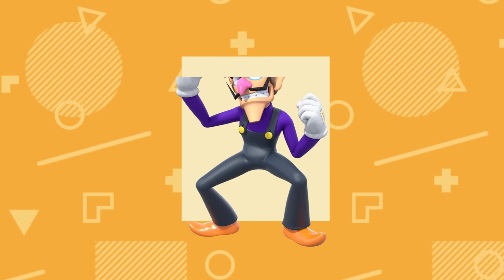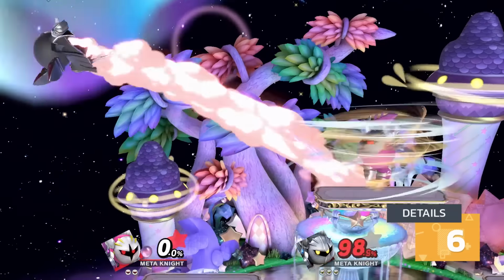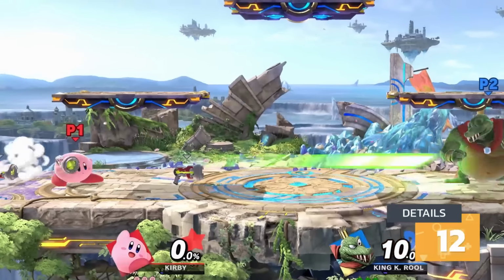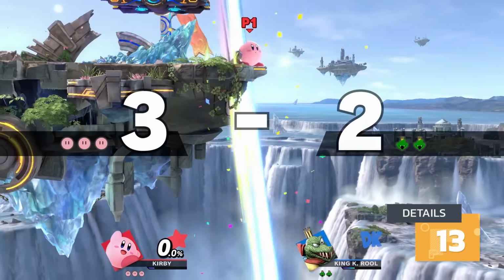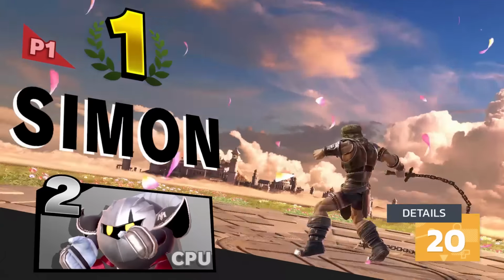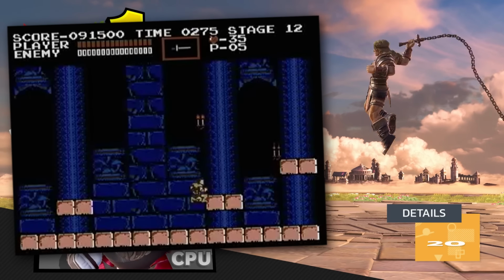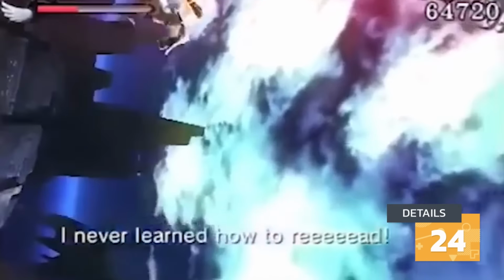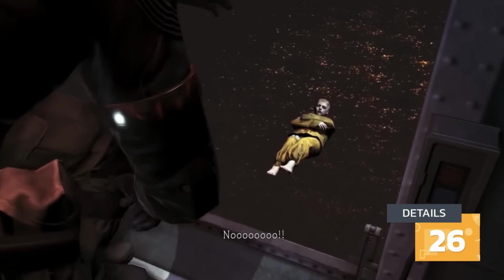Every Hidden Detail in Smash Bros. Ultimate (So Far!)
DROPOUT.TV: No ads. No censors. Just funny.

Available WORLDWIDE.  App available in Canada, New Zealand, Australia and the U.S.

Dang, Nintendo... that Paz reference is waaay darker than we ever expected.

From hidden Waluigi costumes for Mario, to cool Undertale references, from Link's new Breath of the Wild Moveset, to weird references to Snake and Paz from Metal Gear Solid. Nintendo has crammed all kinds of crazy and hilarious secrets and easter eggs into Super Smash Bros. Ultimate. Find out which Pokemon hate the water (it's Incineroar and Charizard...but also Sonic the Hedgehog), and discover what happens to Samus' ship after Ridley's final smash. Oh, and then there are deep cuts to Kirby, King Dedede, and Heihachi from Tekken! Super Smash Bros. Ultimate is the most densely packed brawler yet.

Geek out with us...